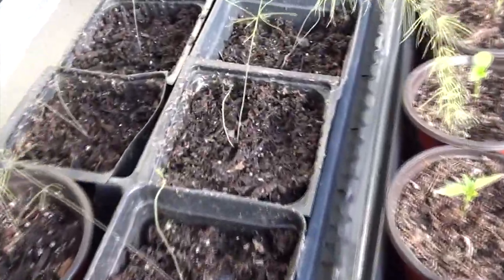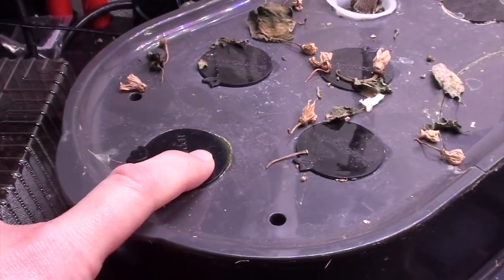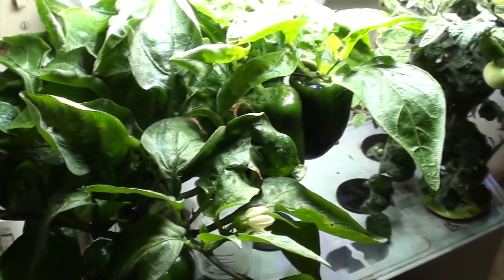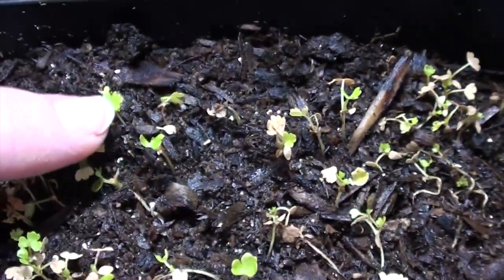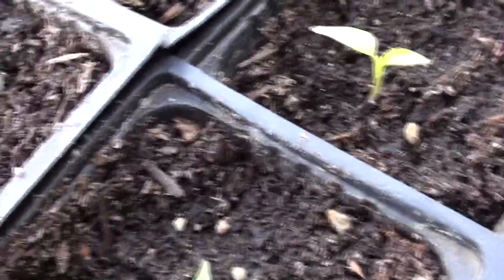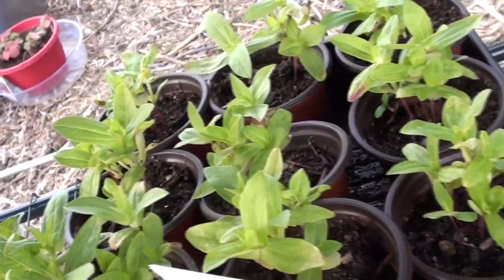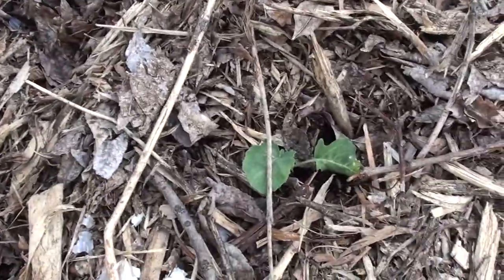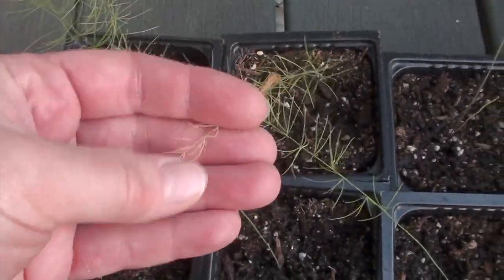Asparagus, plants in the ground, and prepping peppers for dirt - End of the winter garden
Welcome to the Aerogarden Homestead. This is the end of the winter garden and the beginning of the spring garden. I am closing out the winter garden and will give and final update after all of the grow lapses. I began even more seeds, all the seedlings are doing great, and I am preparing the Aerogarden peppers for dirt. But will they take to it?

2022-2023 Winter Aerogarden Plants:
- Spacemaster bush cucumber
- Royal burgandy bush bean
- Joe E. Parker pepper
- Pretty and sweet pepper
- Glow mini bell pepper
- Cornito rosso snacking pepper
- Evergreen bunching onion
- American flag leek
- Dwarf blue curled kale
- Bloomsdale long standing spinach
- Red jewel red cabbage
- White stem bok choy
- Buttercrunch lettuce
- Red and green salad bowl lettuces
- Grand rapids lettuce
- Bronze mini romaine lettuce
- Black seeded simpson lettuce
- Parris Island lettuce
- Aspabroc baby broccoli